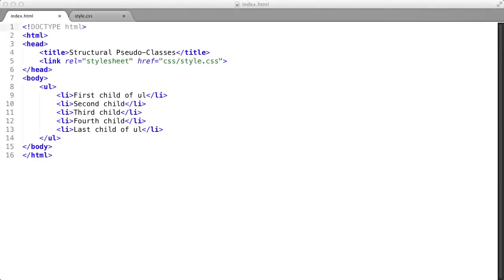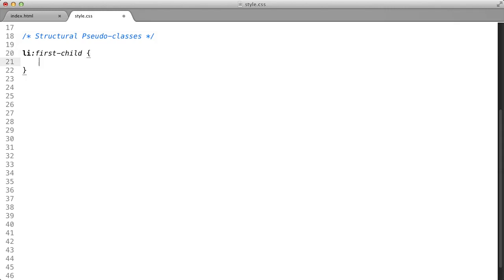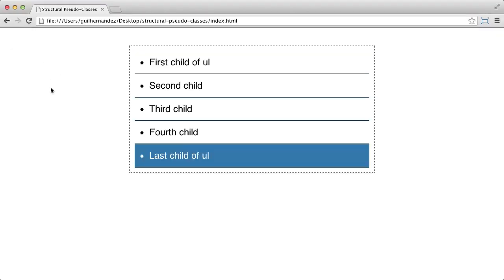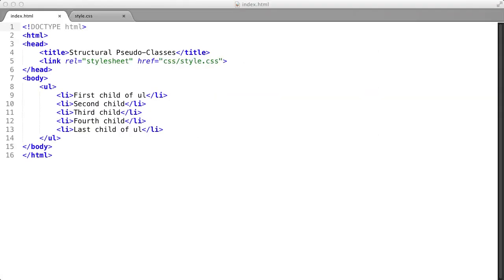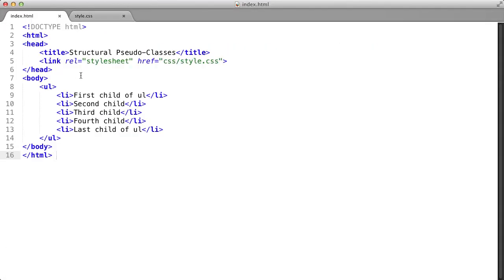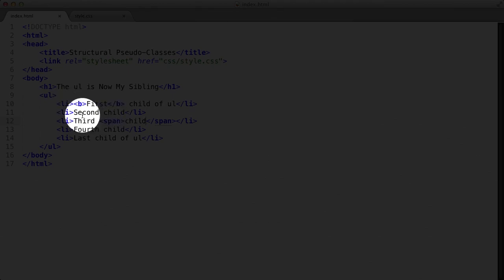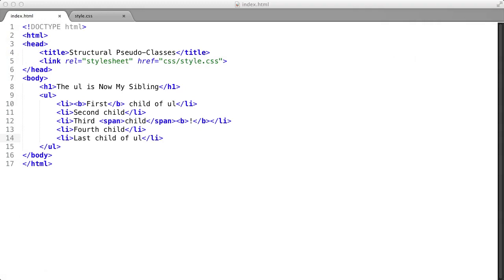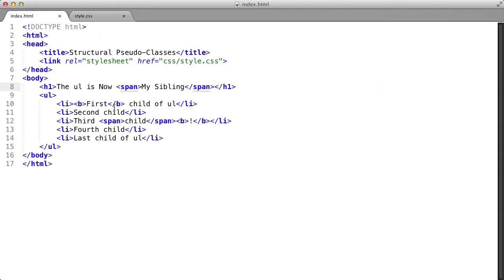CSS Foundations : CSS Foundations : Basic Structural Pseudo Classes